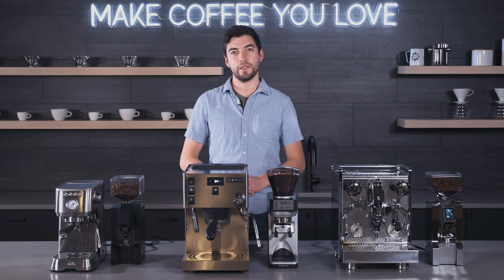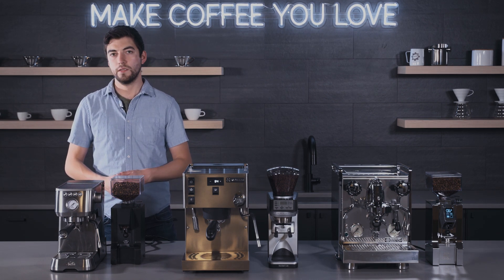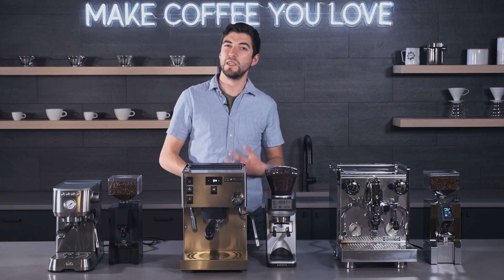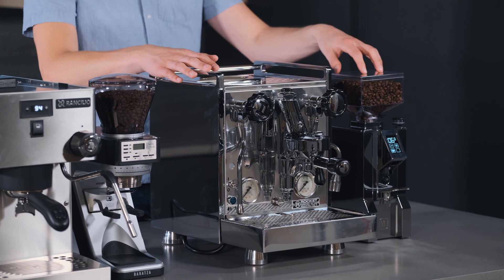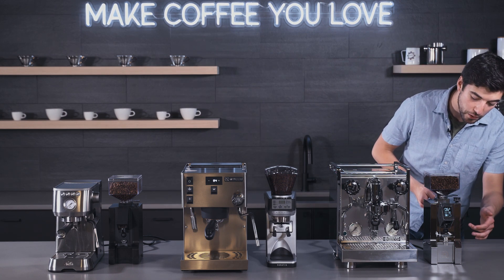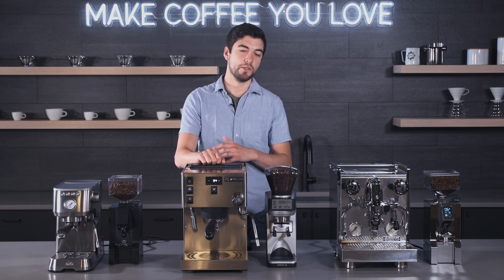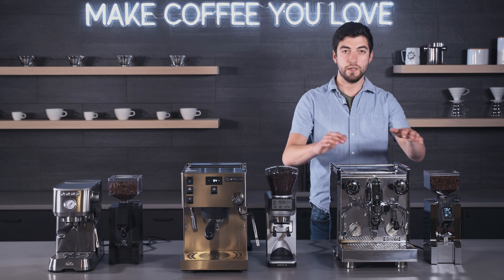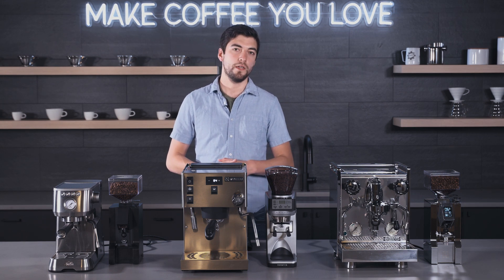Semiautos at Different Price Points Compared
Join Jake for a comparison between some semi-automatic espresso machines at different price points, and how that price different gets you different features and capabilities.